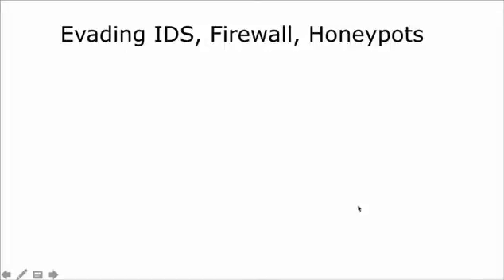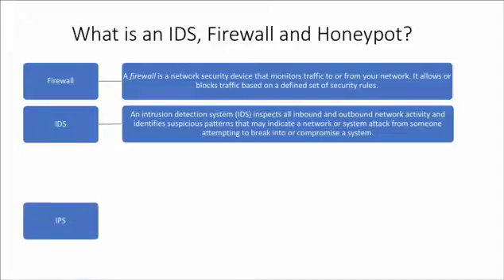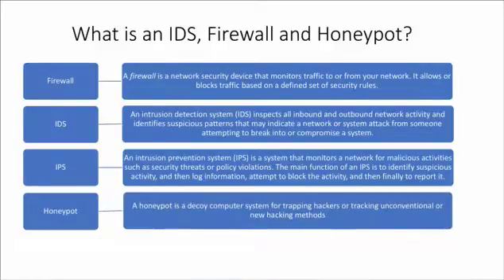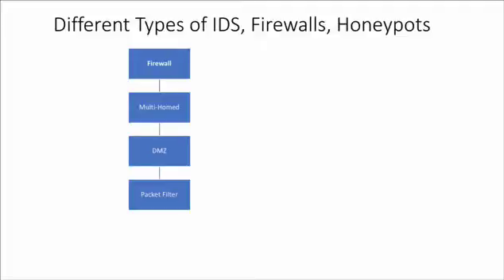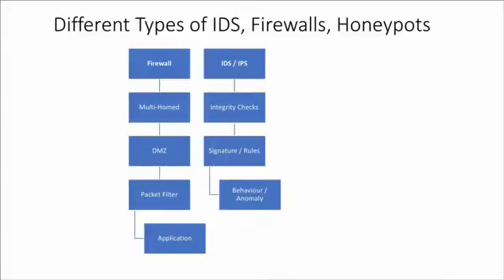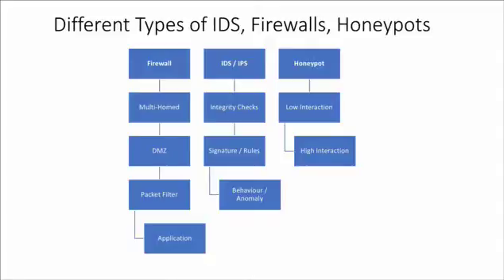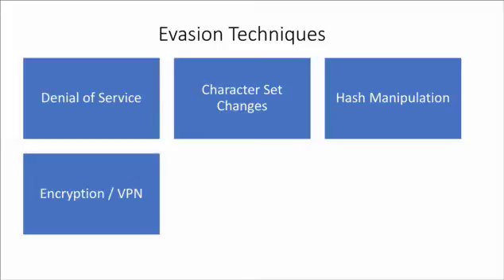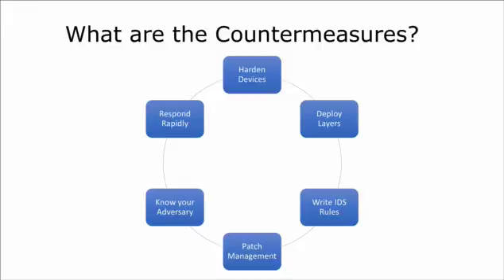Ethical hacking Course: Module 17 - Intrusion Detection Systems, FireWalls, HoneyPots Theory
In this module of Ethical hacking tutorial, we cover many topics like What are IDS, Firewall and Honeypot? different types & techniques and countermeasures. Everything explained in details. Watch the video.

to get complete guide for Ethical Hacking tutorial for beginners.